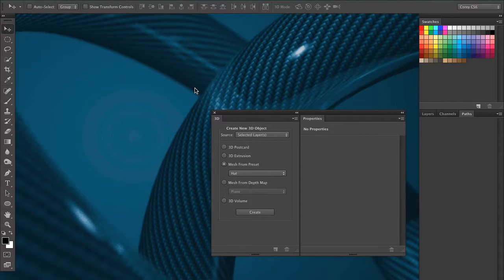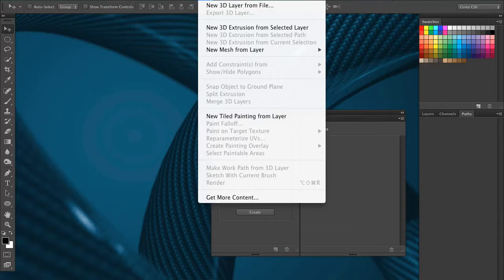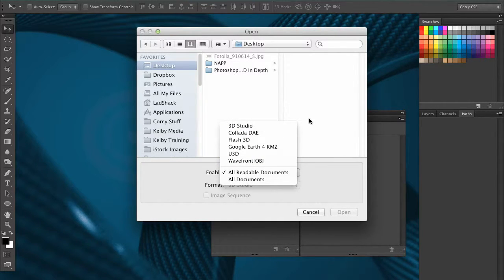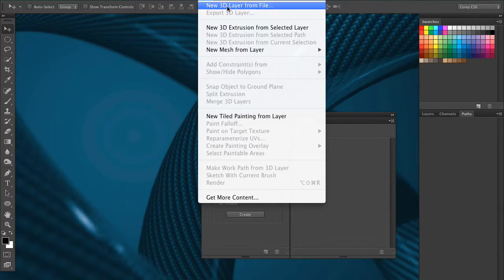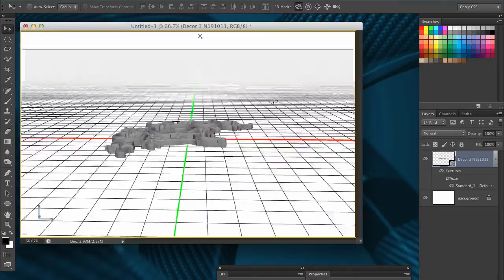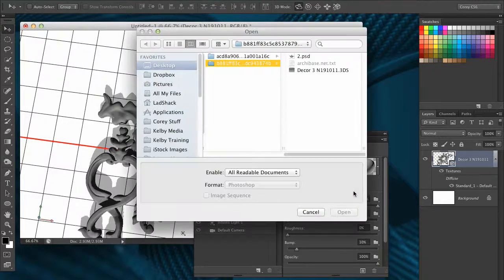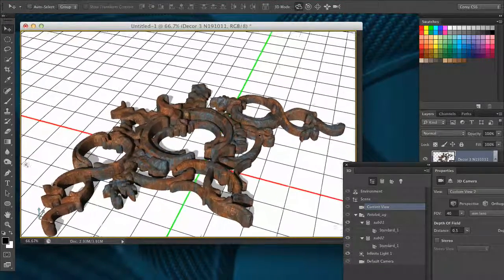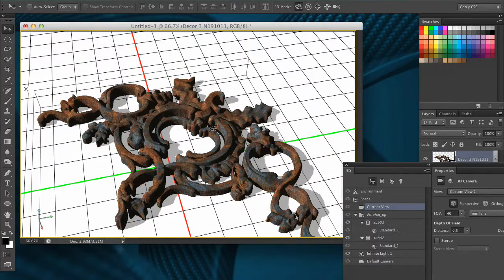03 Importing 3D